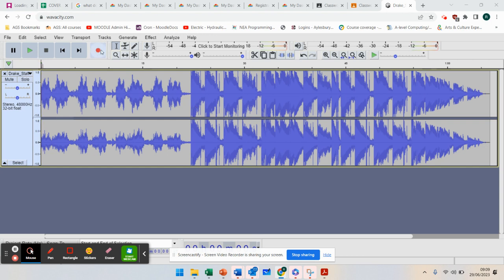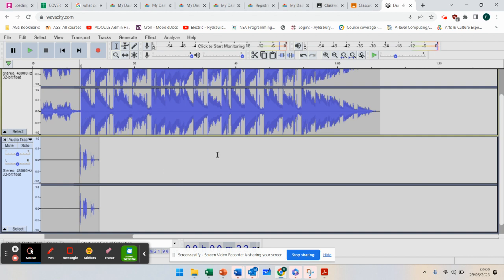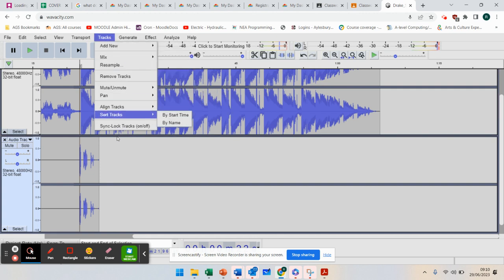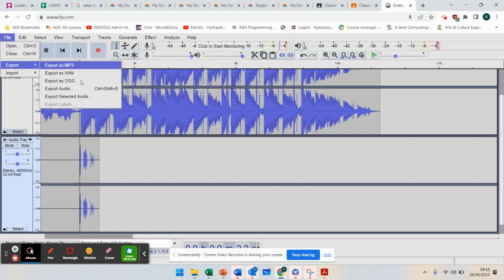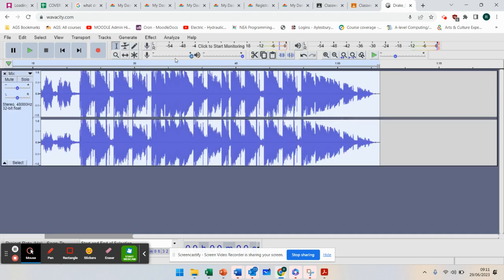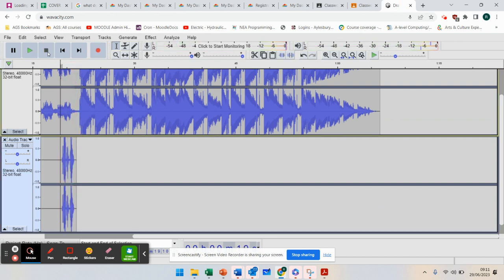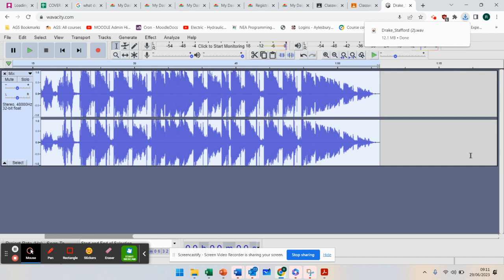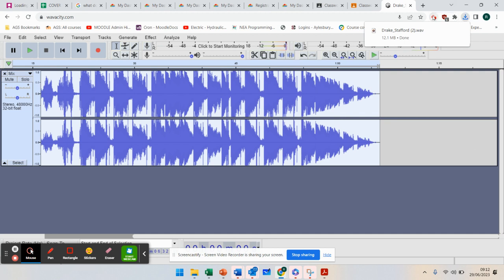Lesson 5 - Audacity / Wavacity - Mixing Tracks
With the online version of Audacity (Wavacity) - We can sometimes have complications saving. This clip shows you how to mix multiple tracks before you export it.